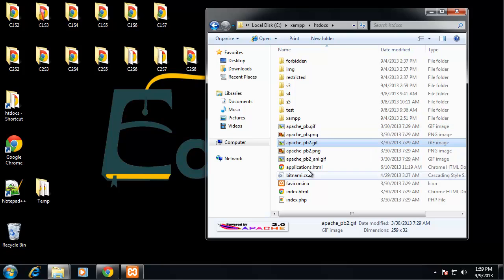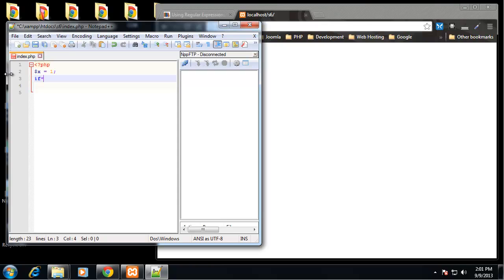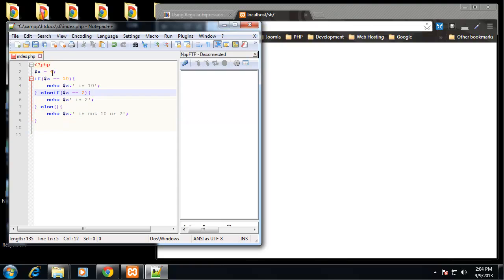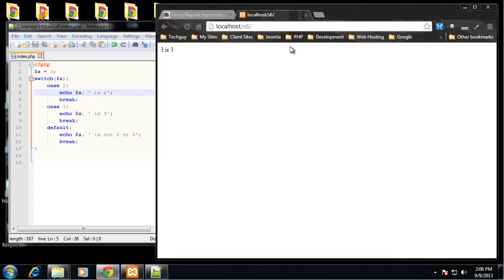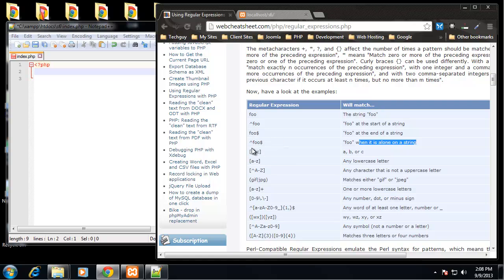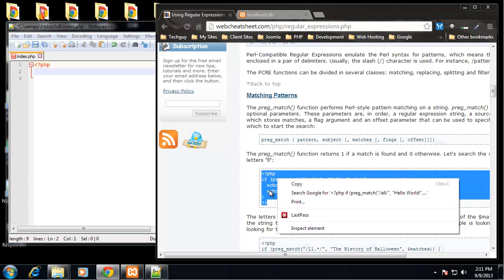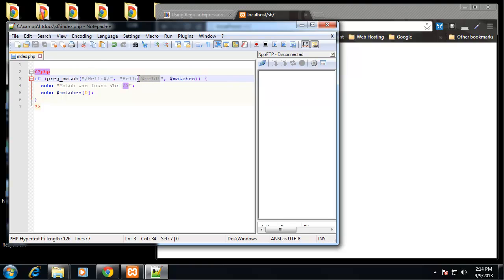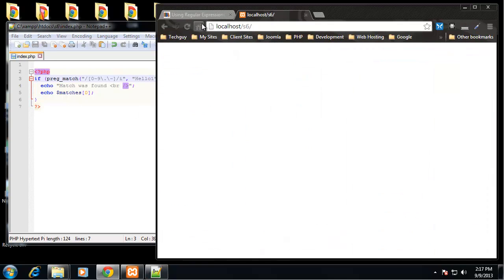cours 7 conditionals and reg ex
php tutorial,
php tutorial for beginners full,
phpacademy,
php quraner alo 2015,
phpmyadmin,
php bangla tutorial,
php mysql tutorial,
php programming,
php mvc,
php mysql,
php advanced tutorial,
php api,
php agency,
php and mysql web development,
php array,
php advanced tutorial full,
php ajax,
php api tutorial,
php basics,
php beginner tutorial,
php blue widgets,